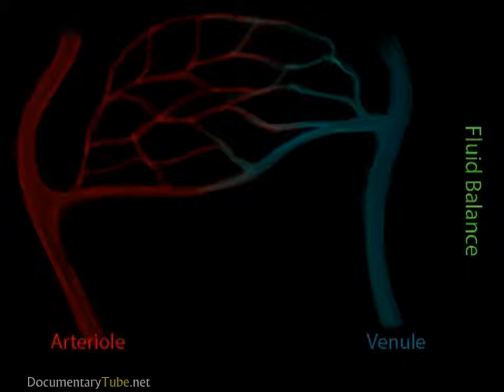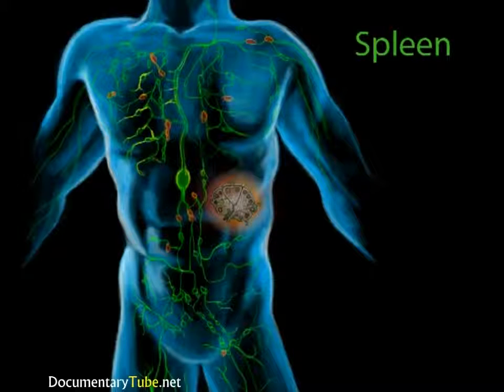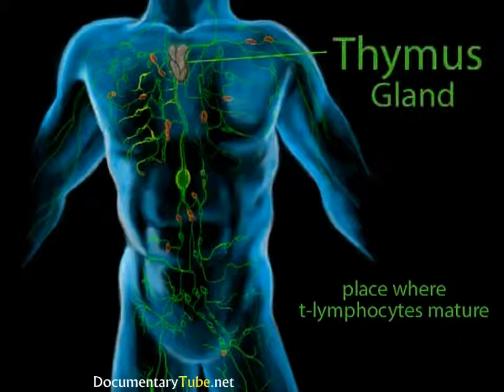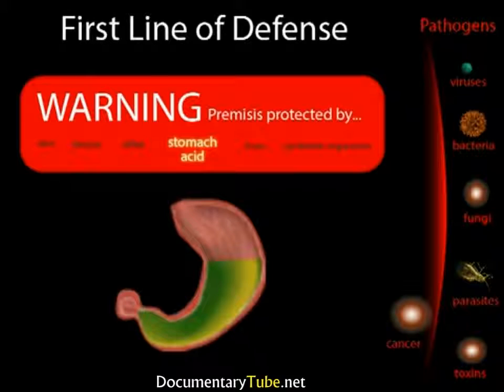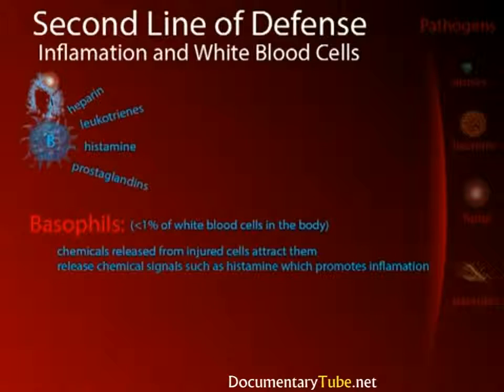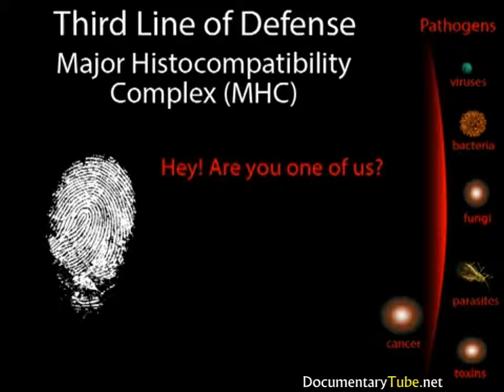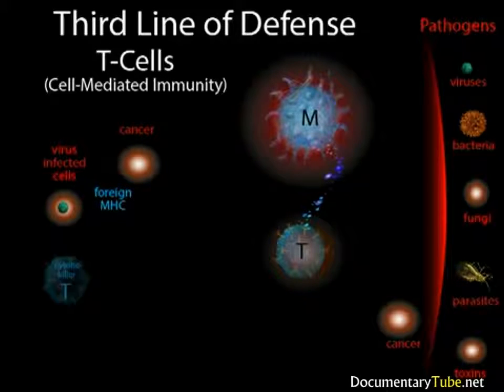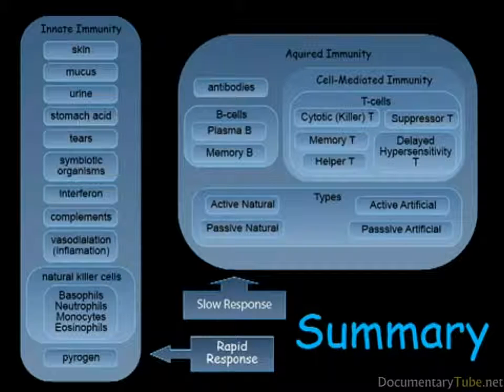The Ultimate Guide to the Lymphatic System